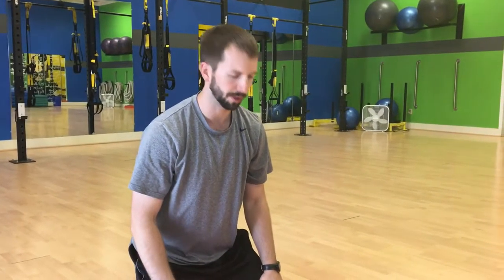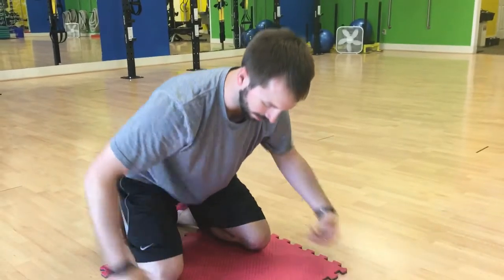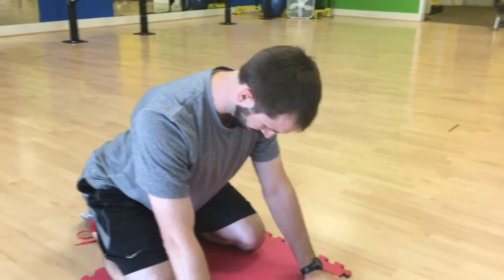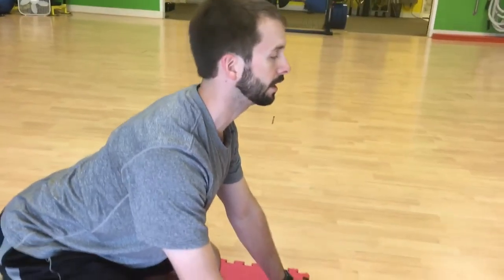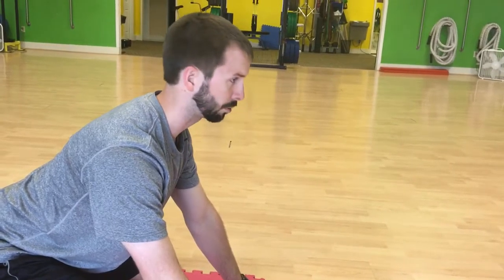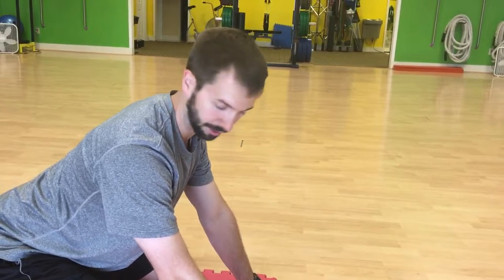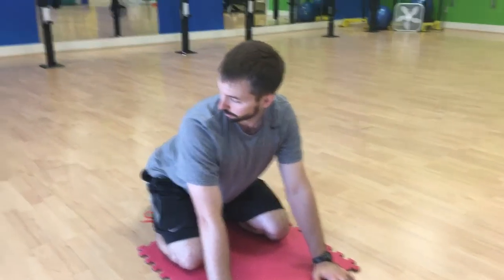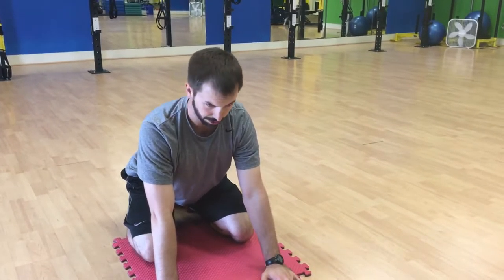Quadruped head nods